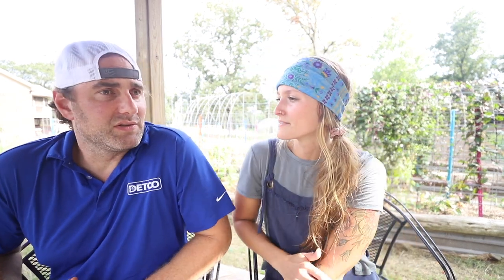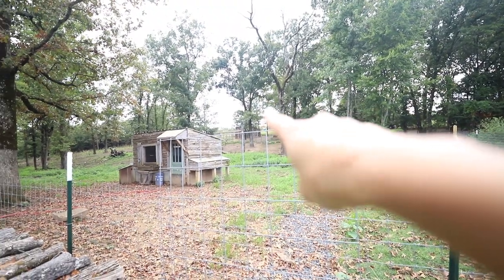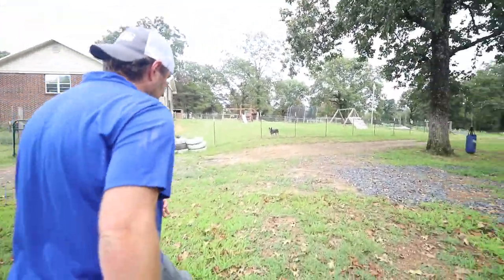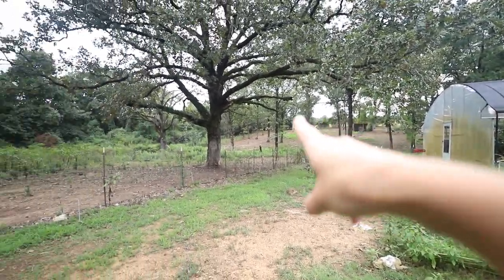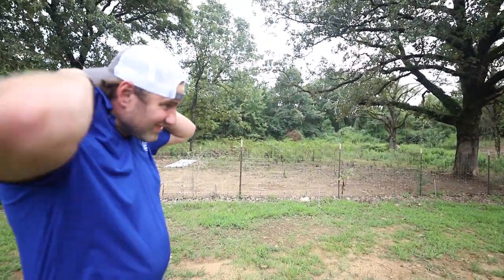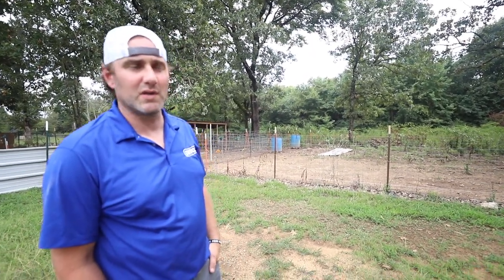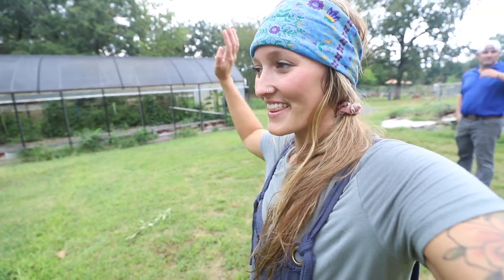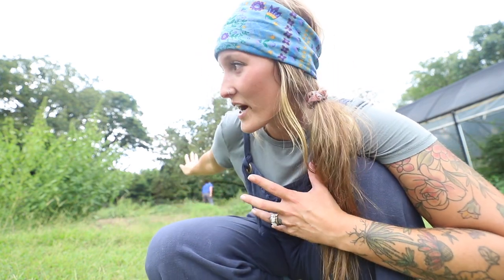Our Vision for the NEW FARM! VLOG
To have a gift sent to our house from our Amazon Wishlist: